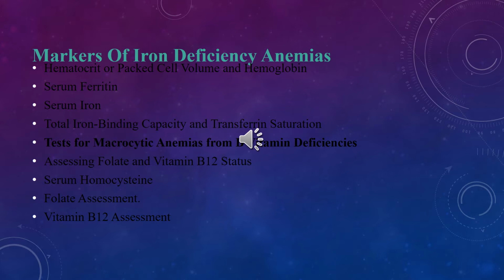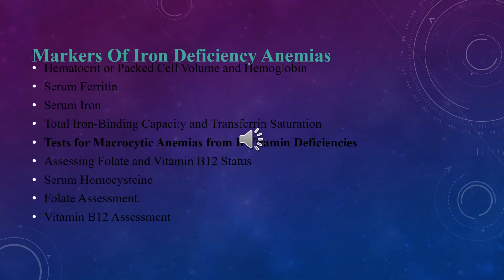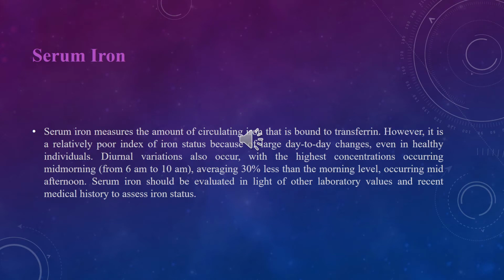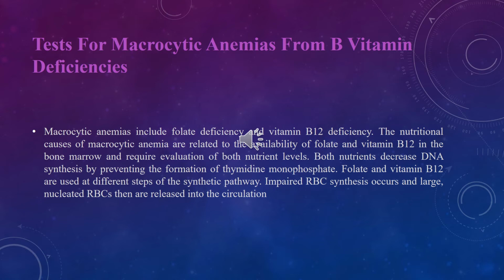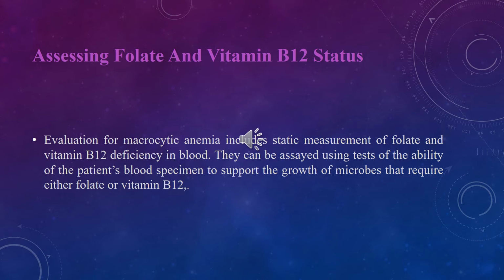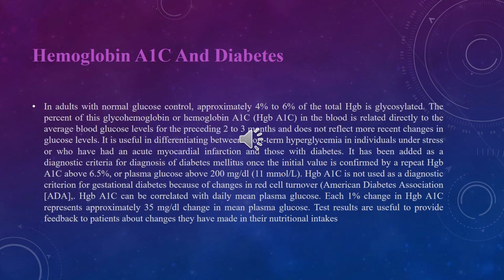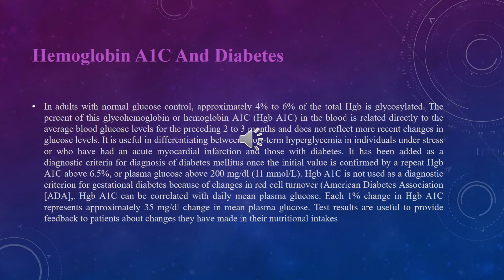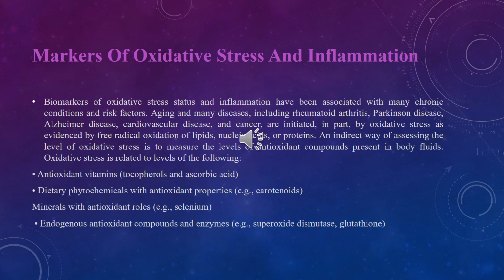Lecture of Ms Kanza on Topic Markers Of Iron Deficiency Anemias